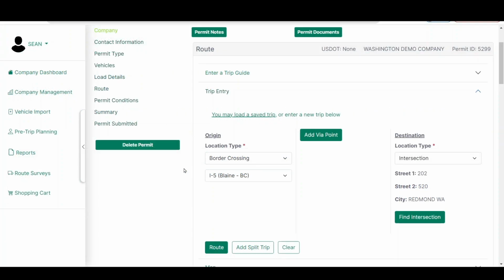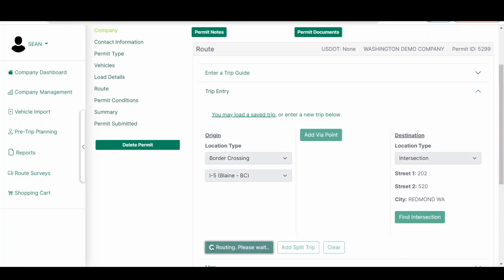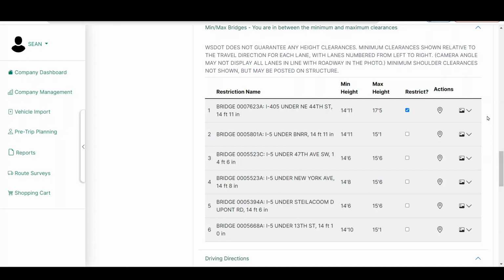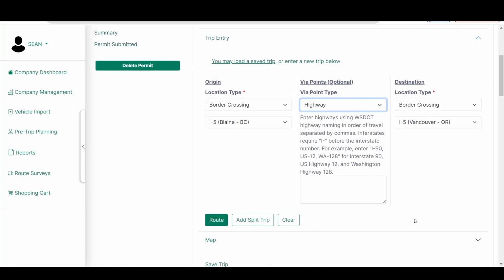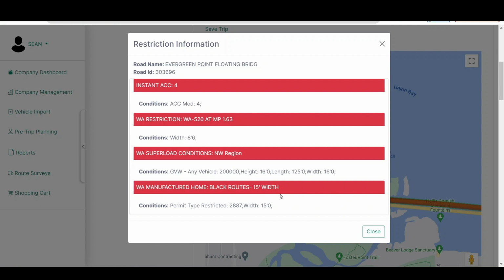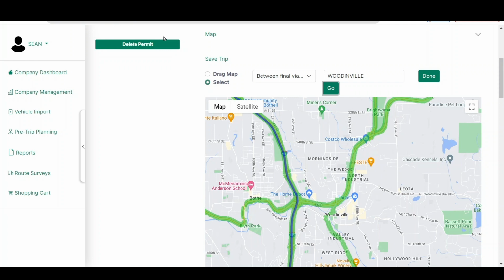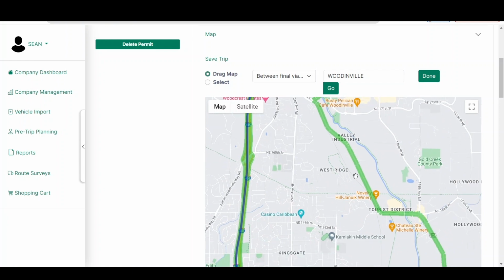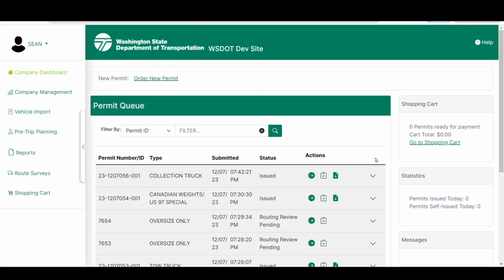eSNOOPI PRO Modifying Routes with Via Points Tutorial Video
This video will guide users how to Modifying Routes with Via Points within eSNOOPI PRO